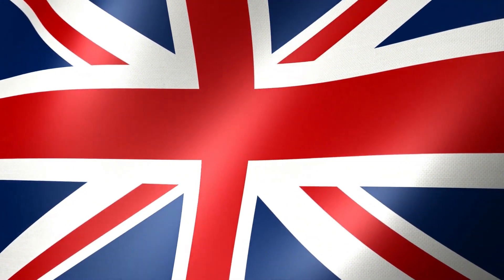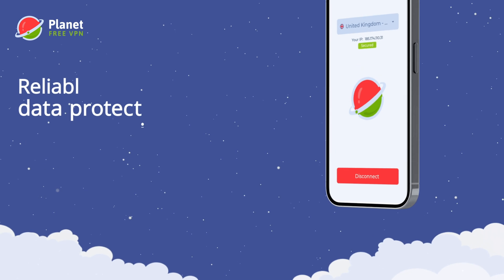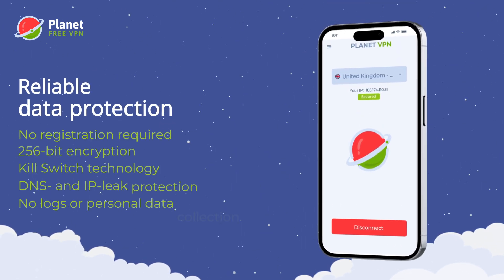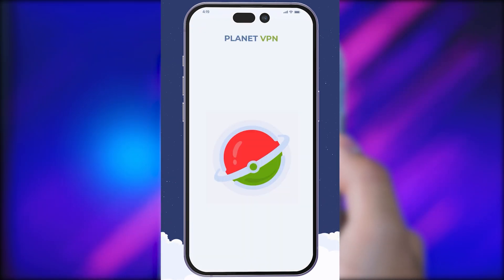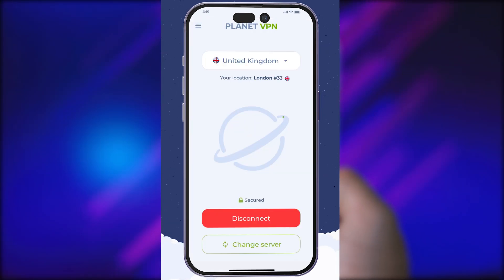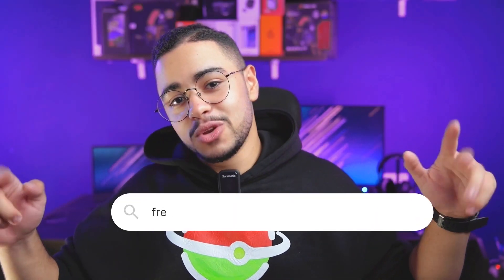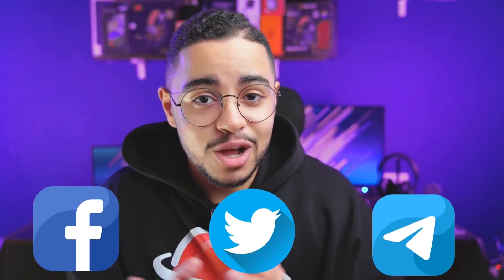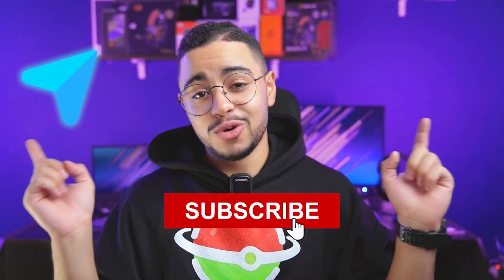BEST FREE VPN for iPhone in 2026✅ How To Install And Use a FREE VPN on Your iPhone! BEST VPN Service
Planet VPN - a free VPN service without registration and input of personal data. Unblock any websites and services, play your favorite games, freely communicate in messengers, watch series and sports broadcasts! Access any content without any restrictions! Planet VPN uses the most advanced encryption methods and does not store logs of your activity. Your anonymity is under 100% protection! Install the free VPN on your PC (Windows, Mac OS, Linux), smartphones, and tablets (Android and iOS), as well as browser extensions!